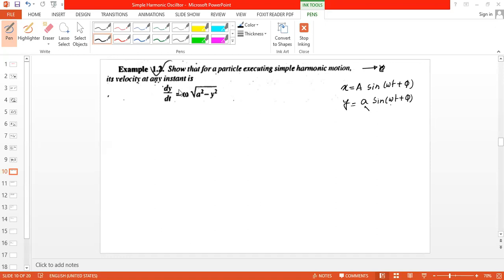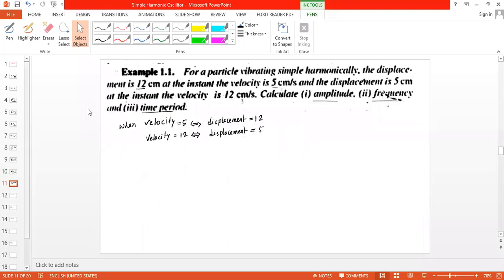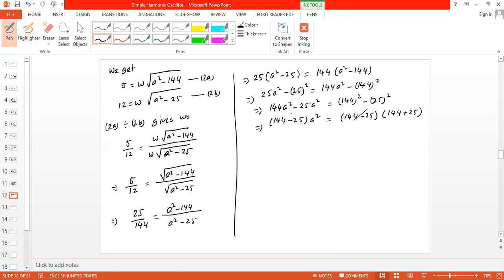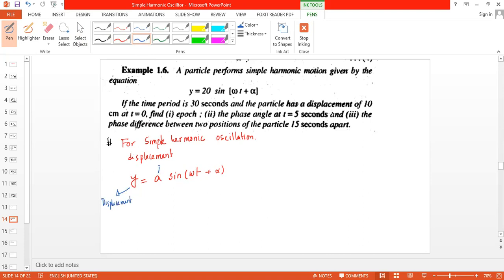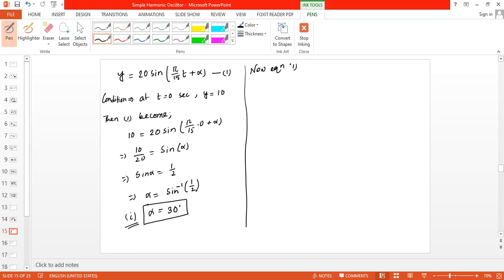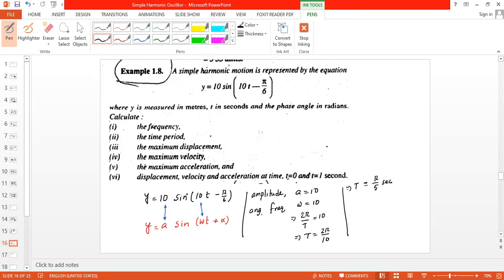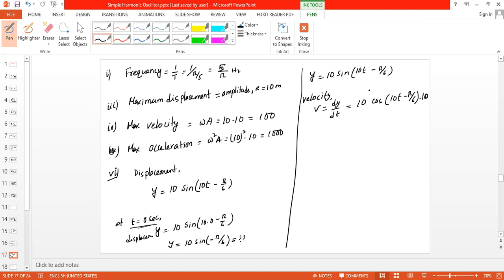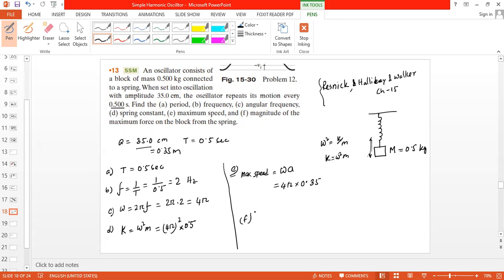phy102_simple Harmonic motion_2